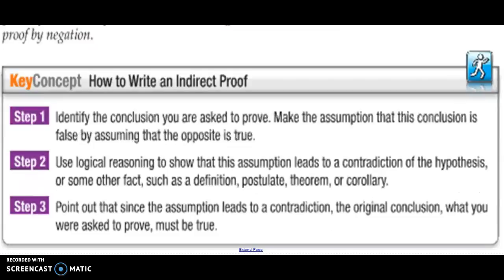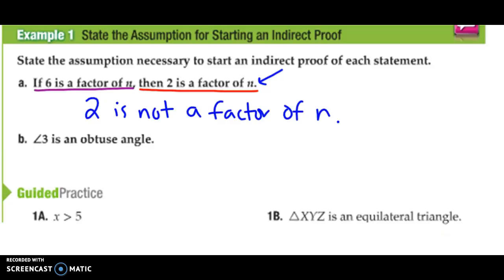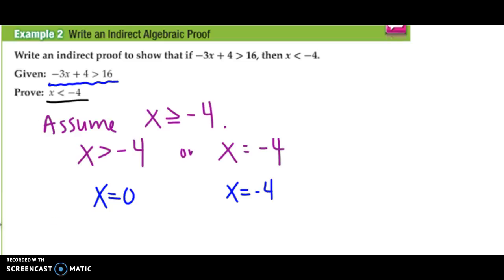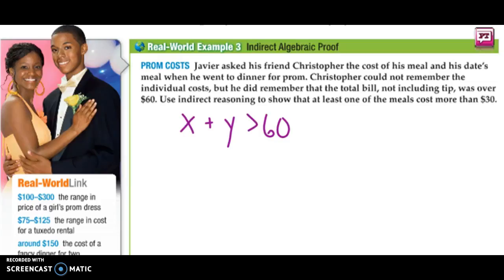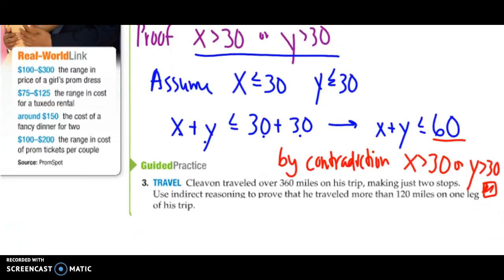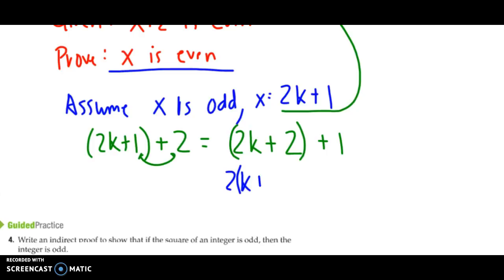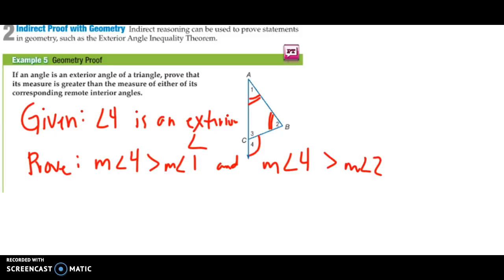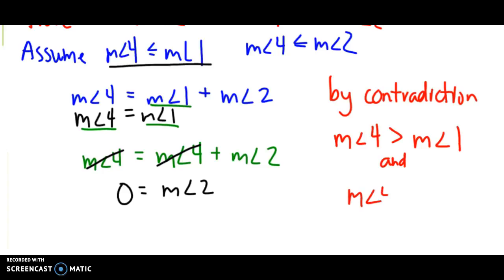Geometry: Section 5.4